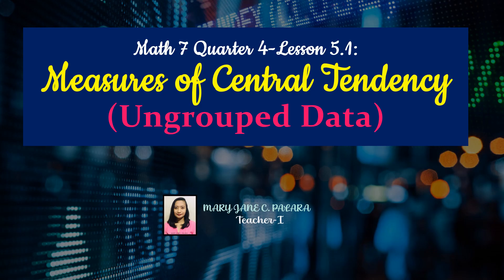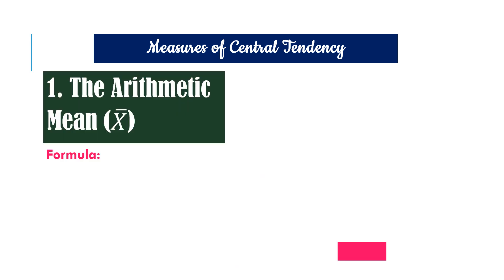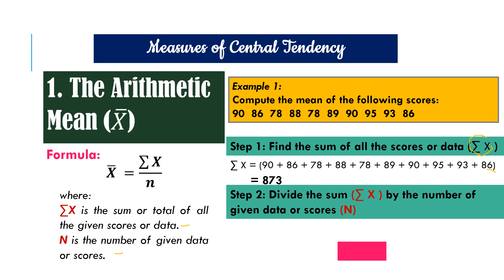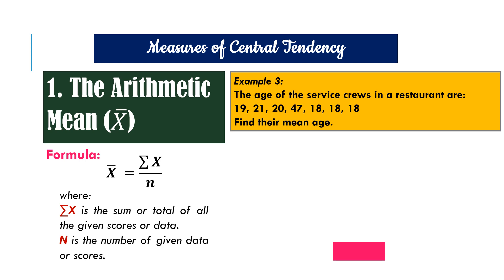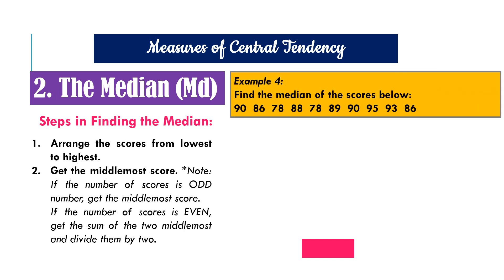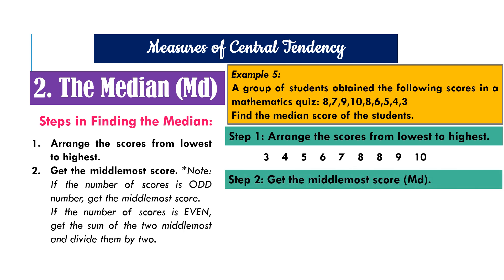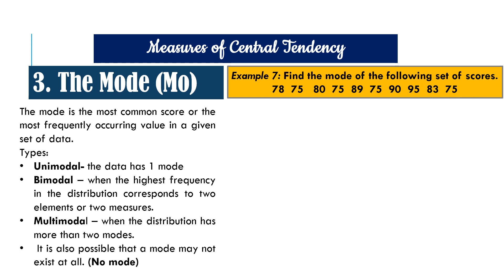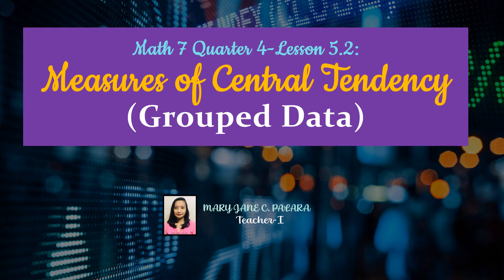Math 7 Q4-Lesson 5.1: Measures of Central Tendency (Ungrouped Data)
MELC:
The learner…
Illustrates the measures of central tendency (mean, median, and mode) of a statistical data. M7SPIVf-1
Calculates the measures of central tendency of ungrouped and grouped data. M7SPIVf-g-1